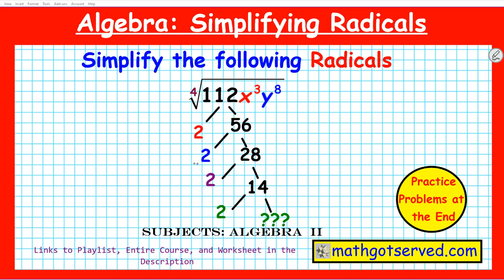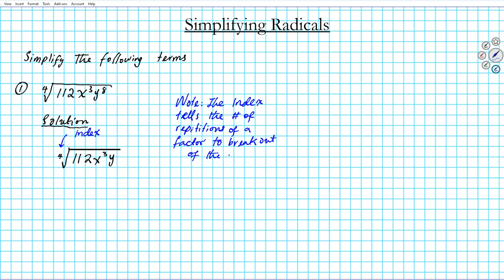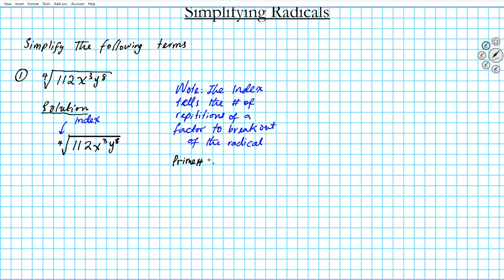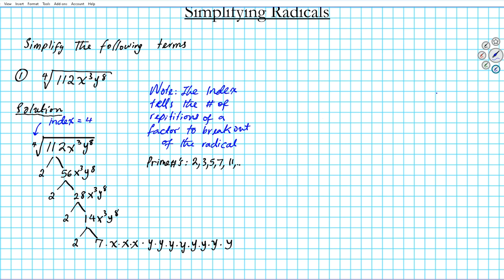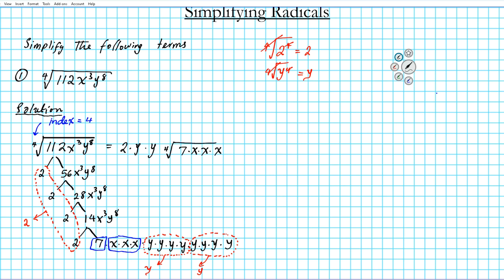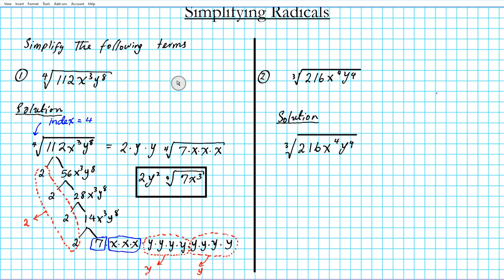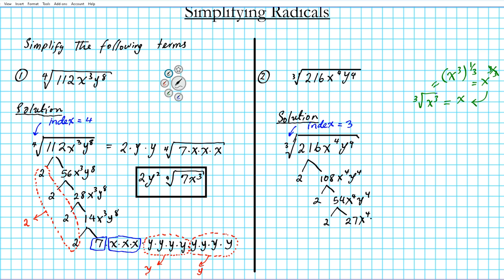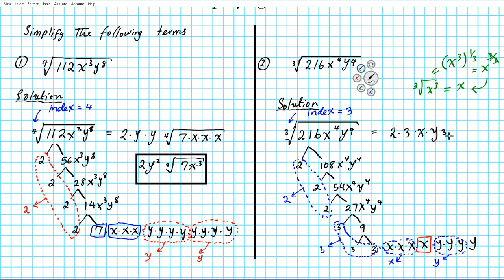Algebra 2 How to Simplify Radicals mathgotserved Kuta explained ccsd